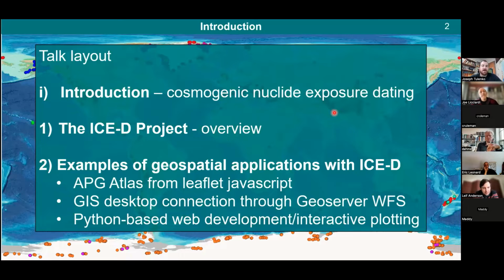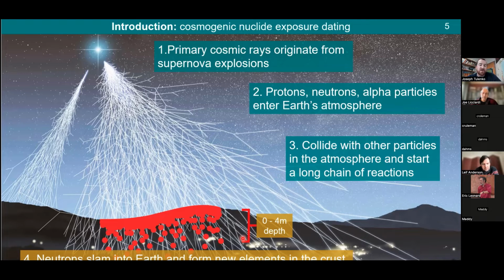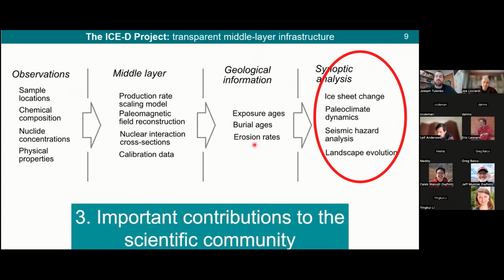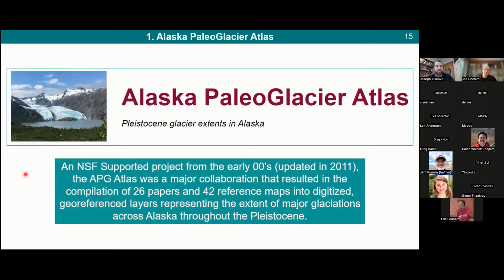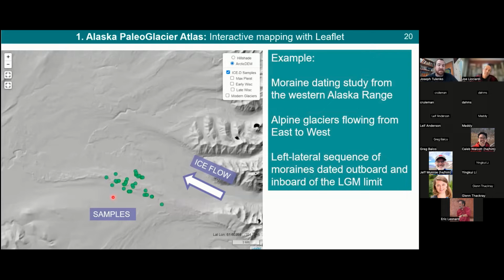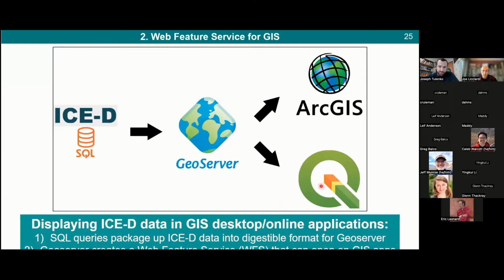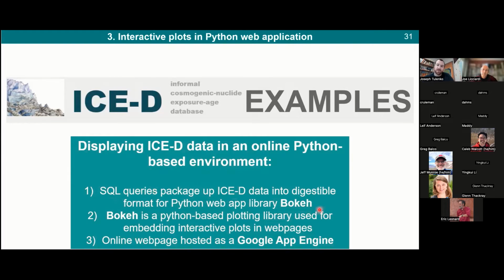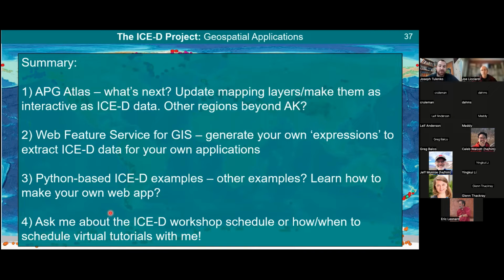Western U.S. Paleoglaciers Speaker Series Feb. 24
Presentation by Joe Tulenko, Berkeley Geochronology Center: The ICE-D project and three methods for displaying and analyzing geospatial data served by ICE-D